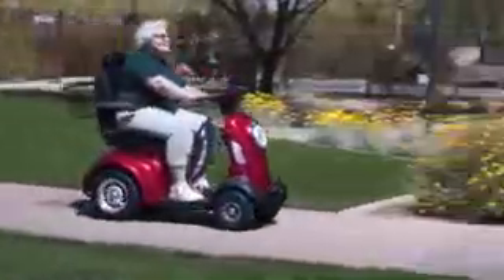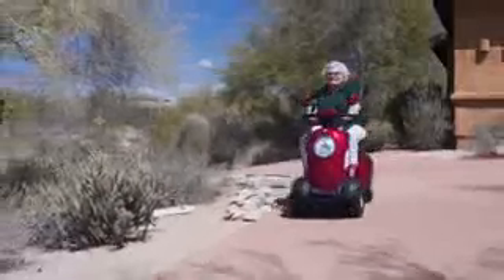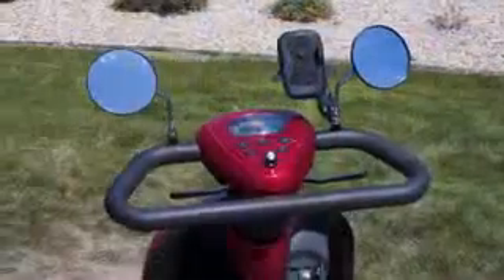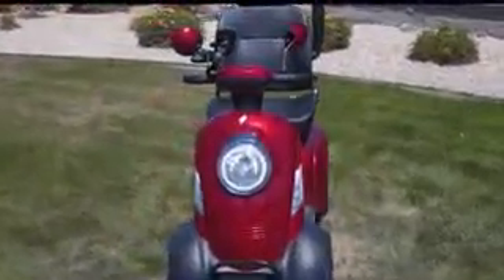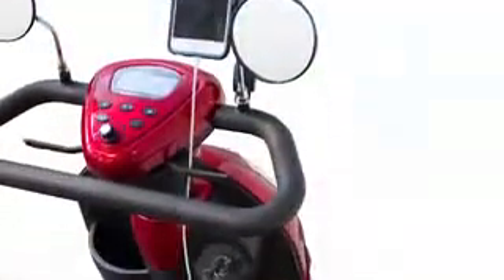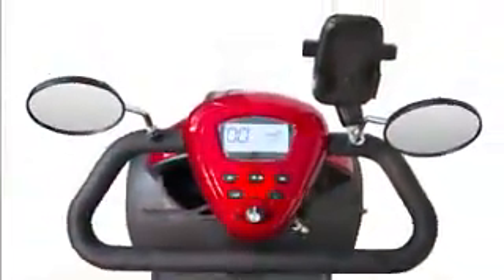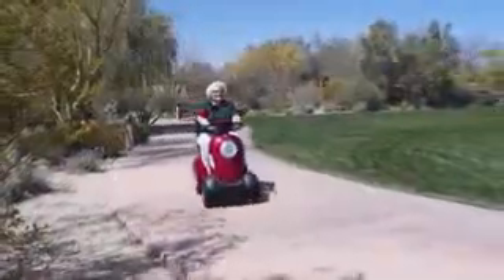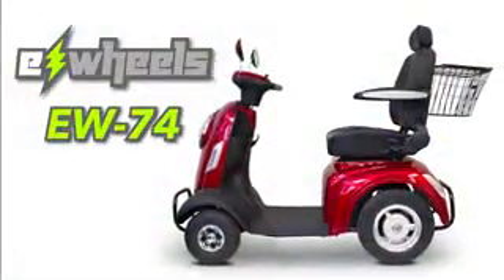EW-74 Four Wheel Heavy Duty Scooter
EWheels EW-74 Four Wheel Heavy Duty Scooter allows its user to experience all terrains with confidence. With a maximum speed of 14mph and operating range of 43 miles, the EW-74 can handle long-distance travel. Equipped with electromagnetic brakes, independent four-wheel suspension, delta tiller, and a full-size captain;s style seat provide comfortable traveling.